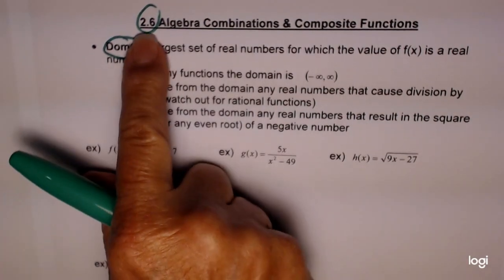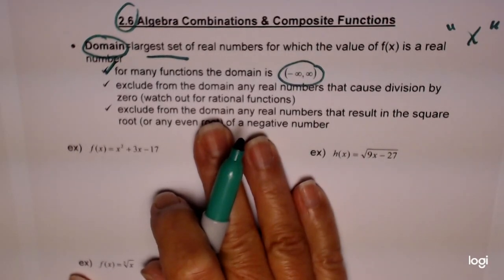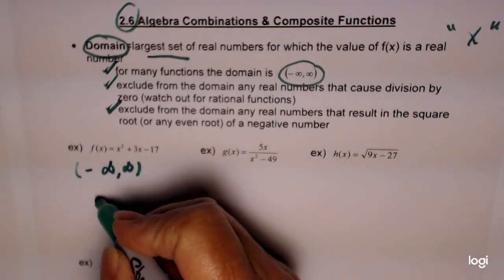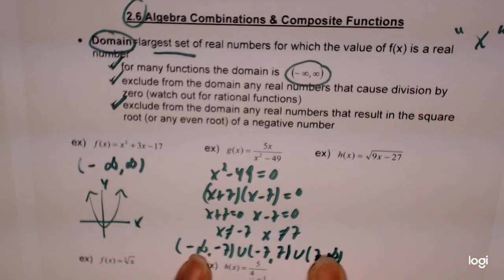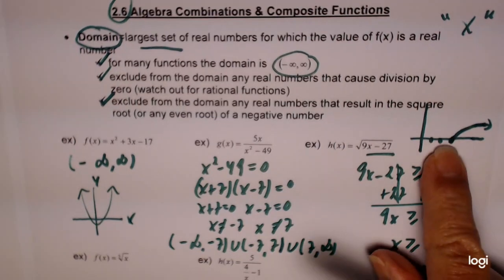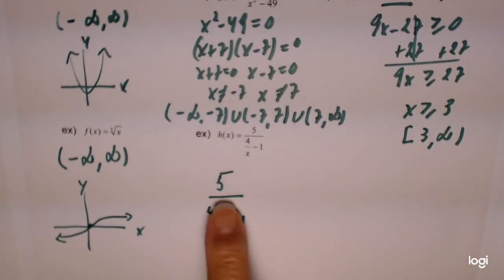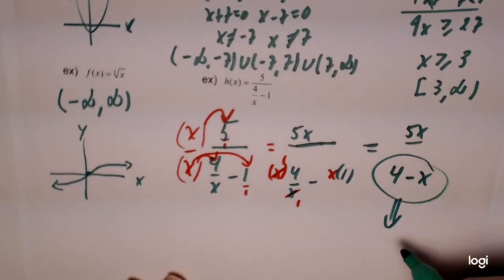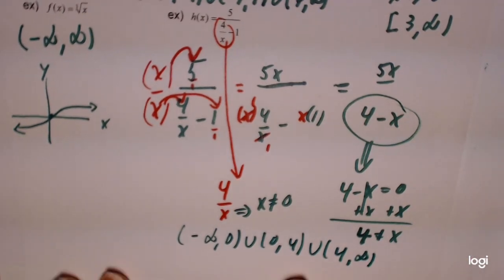2 6 Domain